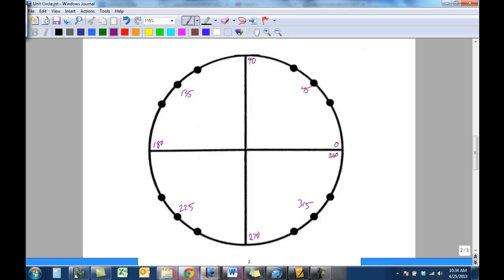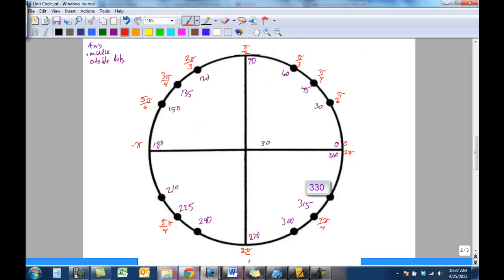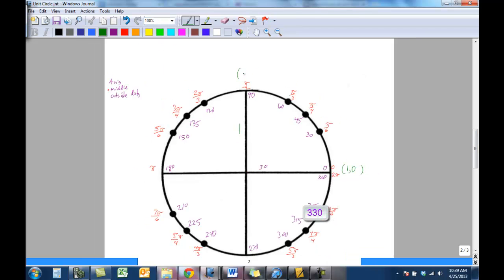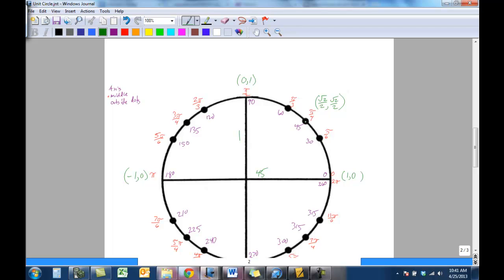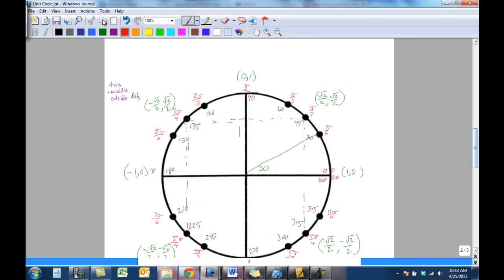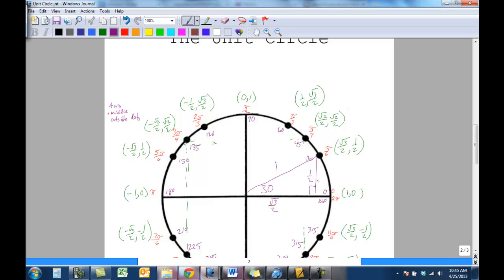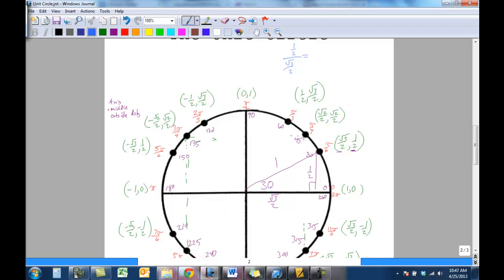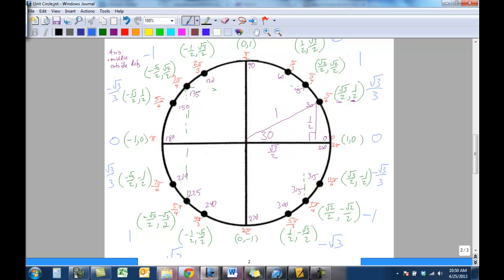Create Unit Circle